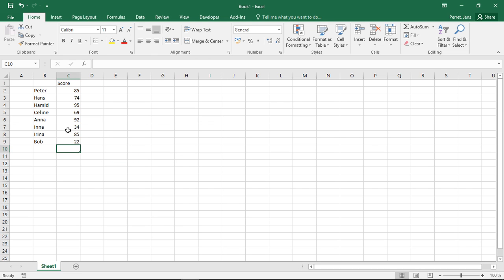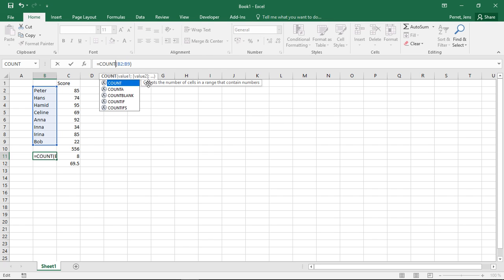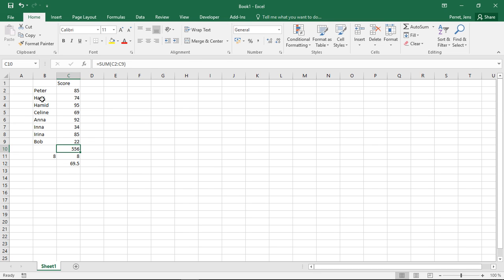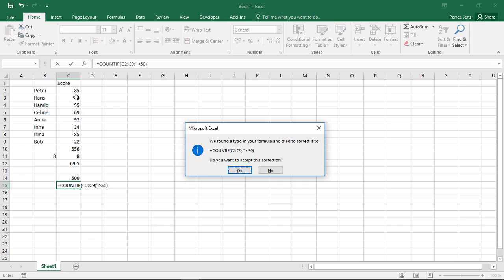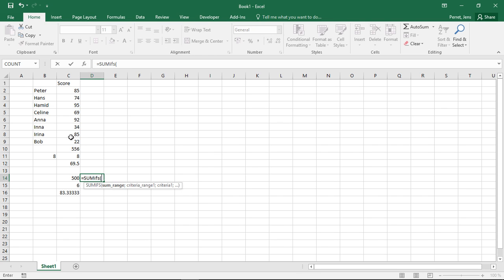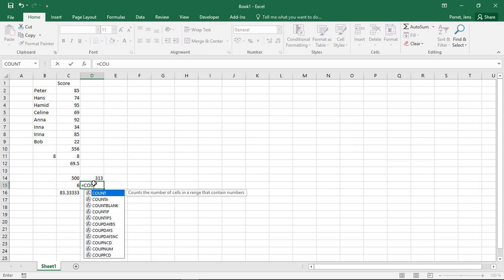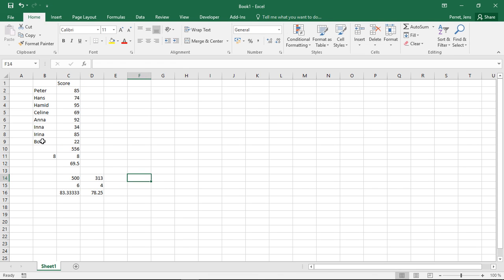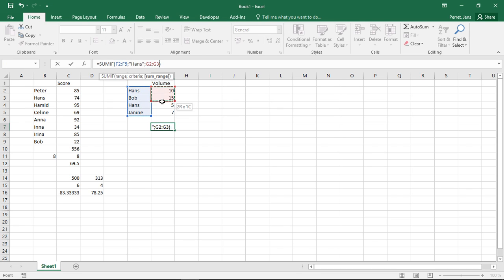Excel - SUMs and COUNTs with conditions and without